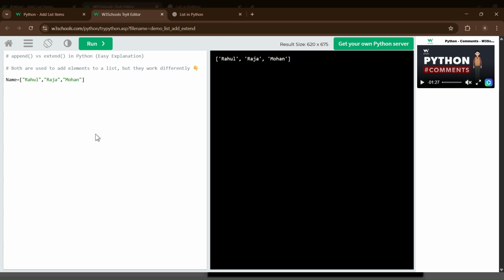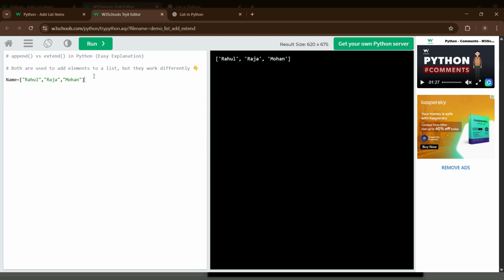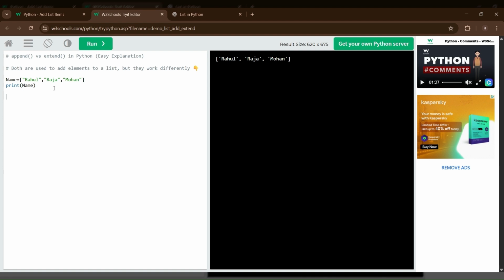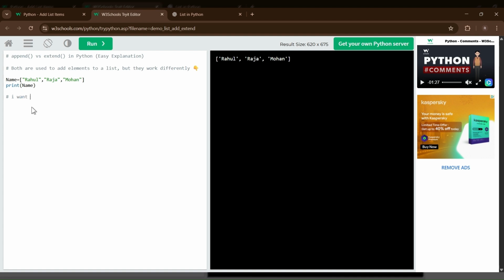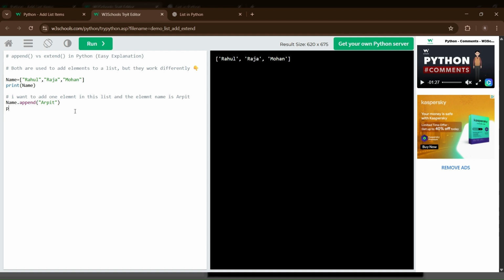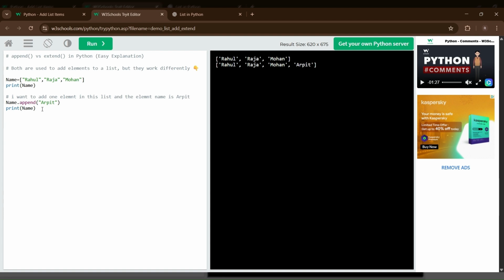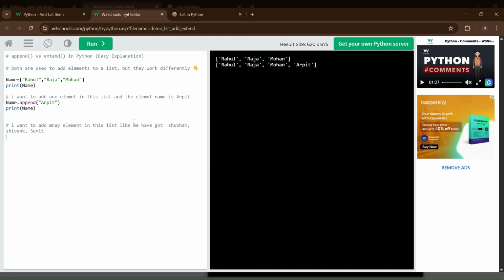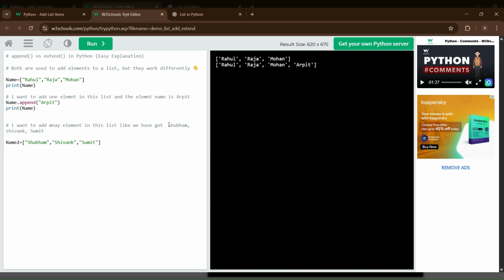How to Use append and extend in Python Python List Explained for Beginners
In this video, you will learn how to use append() and extend() in Python list.

Many beginners get confused between append and extend.
So in this short and simple tutorial, I explained:

✅ What is append() in Python
✅ What is extend() in Python
✅ append vs extend with examples
✅ Common mistakes beginners make
✅ Interview & exam point of view

This video is perfect for:
✔ Python beginners
✔ Students